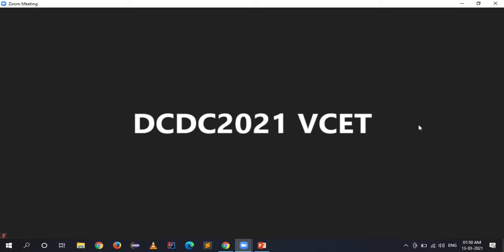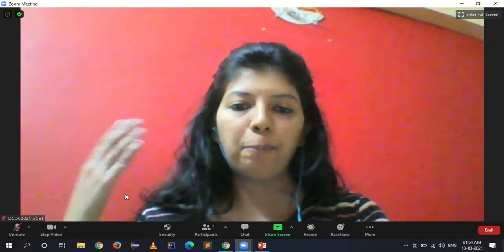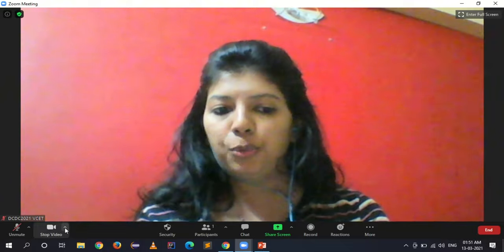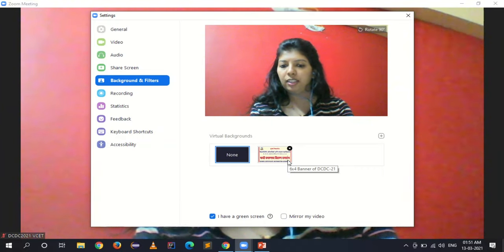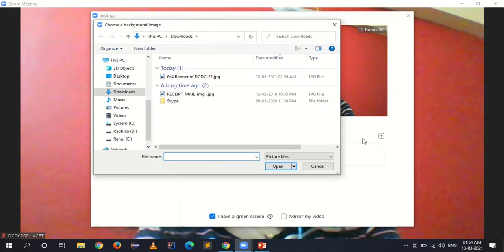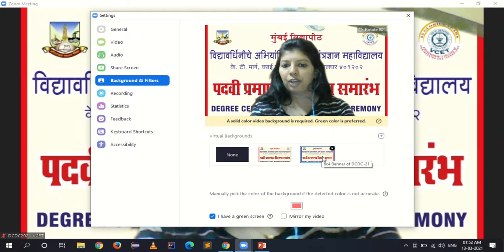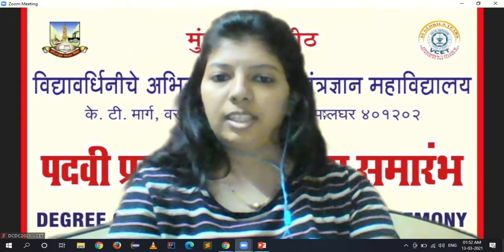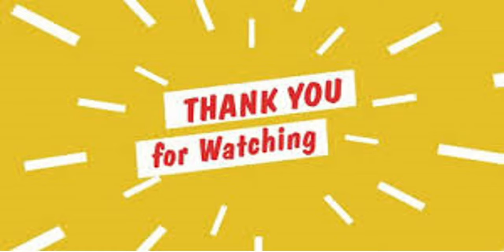How to set Virtual Background in Zoom Meeting ?